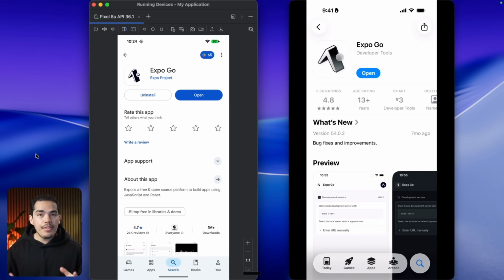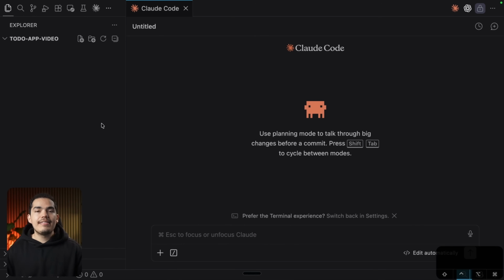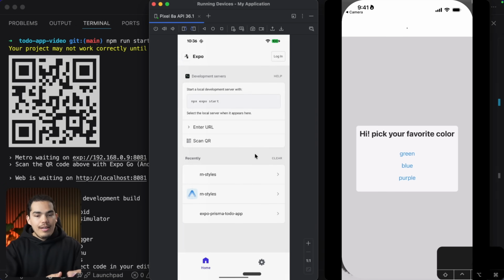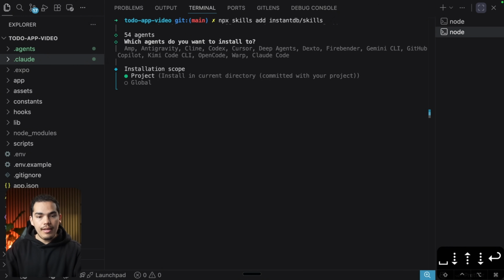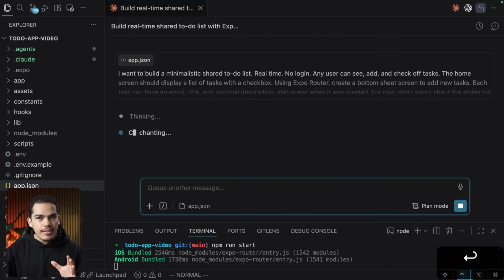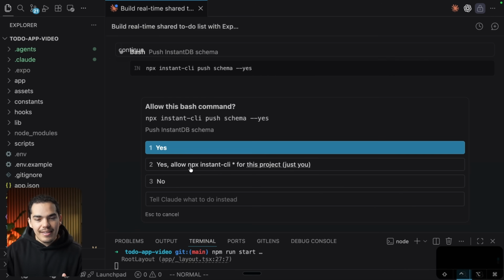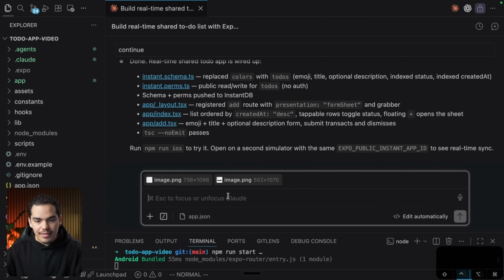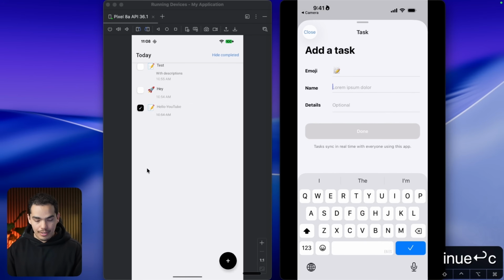Build Your First App with Claude Code in 20 Minutes (The Right Way)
Most AI tutorials promise an app and ship a website, here's how to actually build a real mobile app with Claude Code, Expo, and InstantDB, running on iOS and Android with a real-time database.

Timestamps
00:00 Intro
00:36 What you need (Expo Go, InstantDB, VS Code)
01:53 Create the project folder in VS Code
02:32 Install the Claude Code extension
03:05 Run create-instant-app (Expo + Claude)
04:32 Name your app and create the InstantDB backend
05:25 Start the dev server and load on iOS + Android
06:32 Install Claude skills (build-native-ui + InstantDB)
09:01 Plan mode — never let AI code before it has a plan
12:10 Why the shape of your data matters
13:25 Claude builds the app
14:05 Test it on real devices with real-time sync
15:24 Improve the UI with a Figma screenshot
18:33 Fix bugs and iterate
19:29 Recap + what to do next